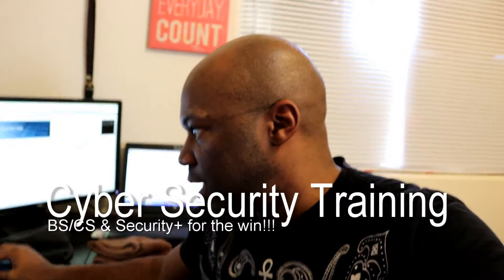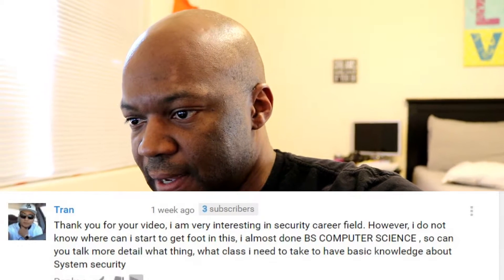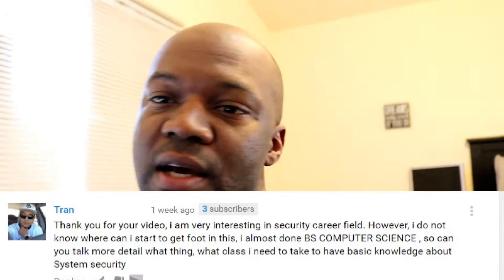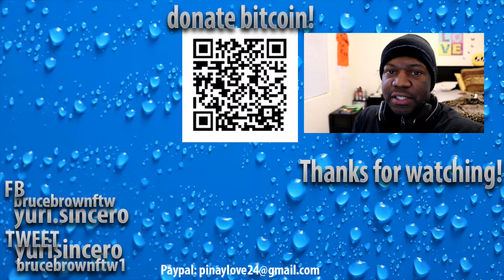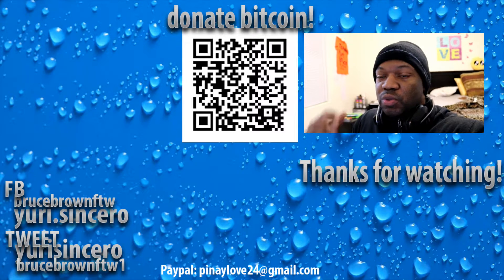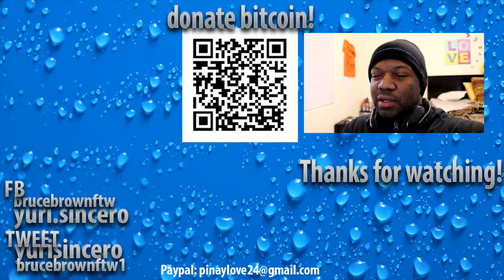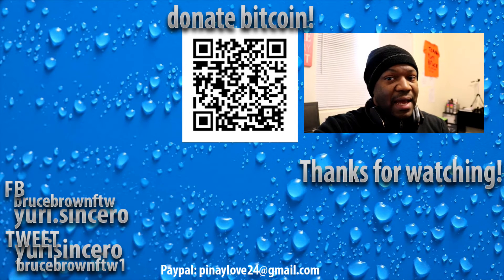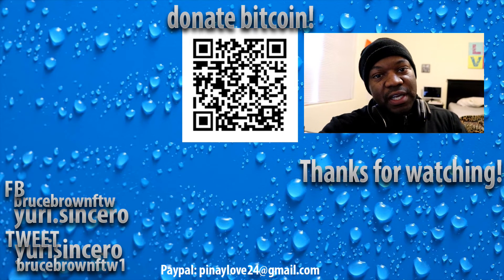cyber security training - courses & certification (reply to Tran)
Tran said:
"Thank you for your video, i am very interesting in security career field. However, i do not know where can i start to get foot in this, i almost done BS COMPUTER SCIENCE , so can you talk more detail what thing, what class i need to take to have basic knowledge about System security"

My recommendation for any IT college student is to look into computer certifications.  For Tran, who is interested in getting into security, I would recommend the Comptia Security+.  I did a video on this